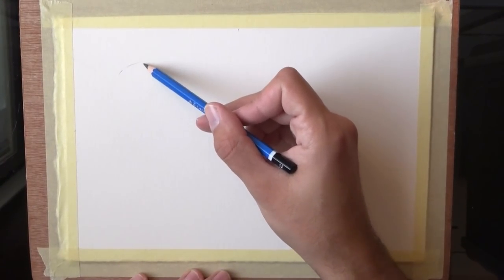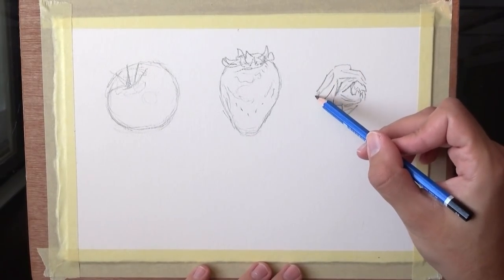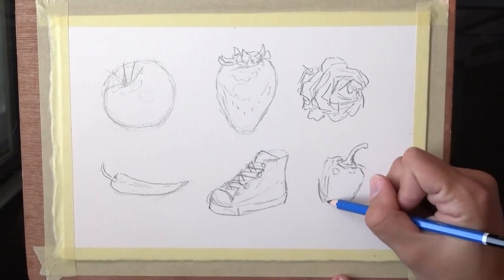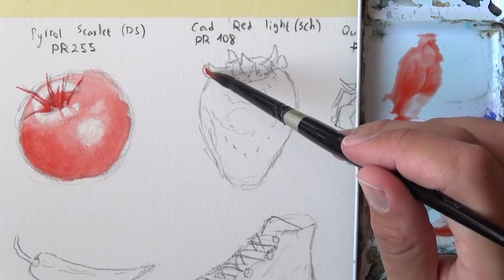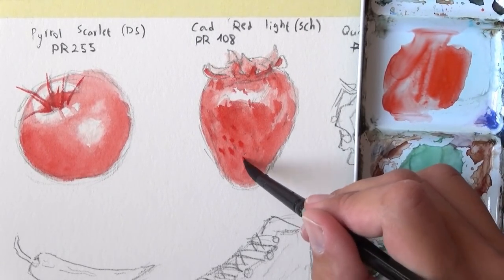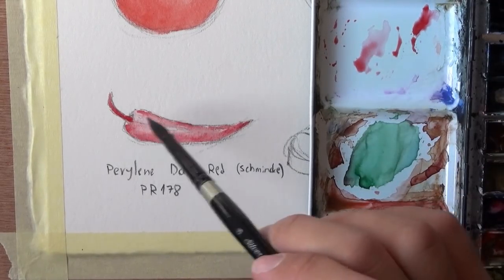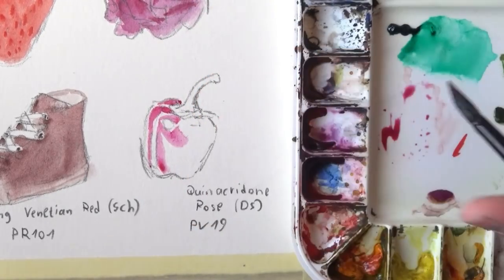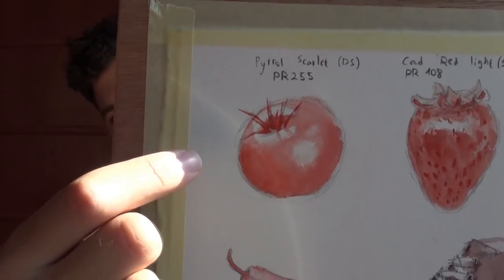All of My REDS | Showing My FAV Red Watercolors (Schmincke & Daniel Smith)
*** MUSIC CREDITS ***

Hi there!

Today I want to share with you some of my favorite red colors. These are the ones I've extensively used in the past and recently.

*** PAINT INFO ***

1. Pyrrol Scarlet (Daniel Smith)
PR255. Series 3. Lightfastness - I (excellent) . Semi-transparent. Semi-staining.

2. Cadmium Red Light (Schmincke)
PR108. Series 3. Lightfastness - 4/5. Opaque. Semi-staining.

3. Quinacridone Magenta (Schmincke)
PR202. Series 2. Lightfastness - 4/5. Transparent. Semi-staining.

4. Perylene Dark Red (Schmincke)
PR178. Series 3. Lightfastness - 4/5. Semi-opaque. Semi-staining.

5. English Venetian Red (Schmincke)
PR101. Series 1. Lightfastness - 5/5. Opaque. Staining.

6. Quinacridone Rose (Daniel Smith)
PV19. Series 2. Lightfastness - I (Excellent). Transparent. Semi-staining.

*** Conclusion ***

As I mention - Daniel Smith's reds are fantastic. So despite having Schmincke as my top favorite, I'll definitely check out DS's reds, especially if you do lots of florals and such.

1. Pyrrol Scarlet (Daniel Smith)
2. Cadmium Red Light (Schmincke)
3. Quinacridone Magenta (Schmincke)
4. Perylene Dark Red (Schmincke)
6. Quinacridone Rose (Daniel Smith)

If you enjoy listening to me talk about different topics such as art, creativity and productivity, I think you'll really enjoy it!

And this is it for today. Have a fantastic day / night, and I'll talk to you soon!

- Liron